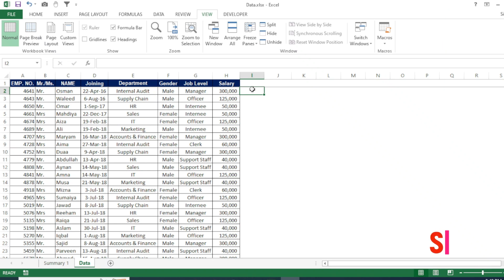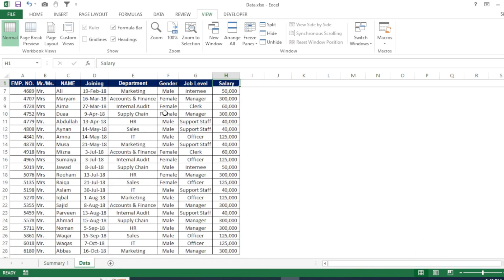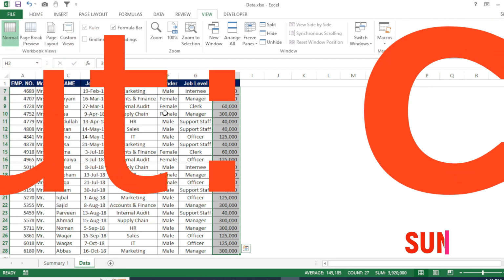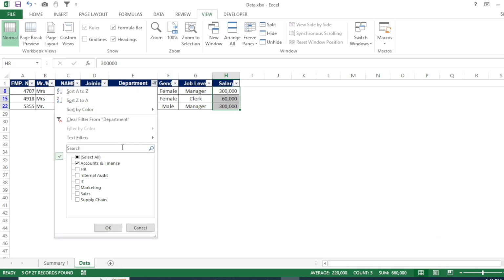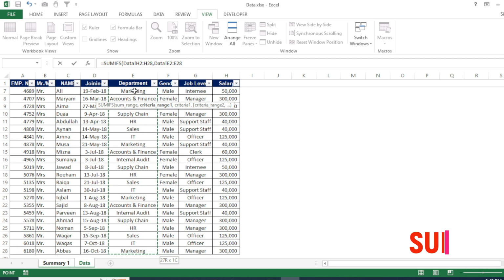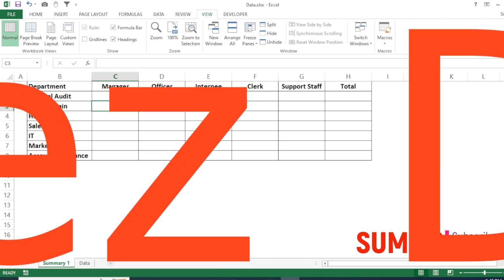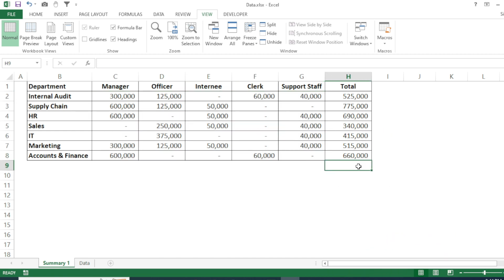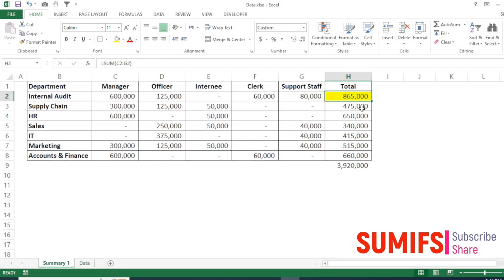How to Sum Data with Multiple Criteria in Excel using SUMIFS Function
Are you struggling to sum data based on multiple criteria in Excel? Look no further than the SUMIFS function! In this step-by-step tutorial, you will learn how to use Excel's SUMIFS function to easily sum data based on multiple criteria.

We will cover the basics of the SUMIFS function, including syntax and usage, and walk you through practical example to help you get a clear understanding of how the function works.

Whether you're a beginner or an experienced Excel user, this tutorial will give you the knowledge and skills you need to effectively sum data with multiple criteria using the SUMIFS function. So, let's get started!